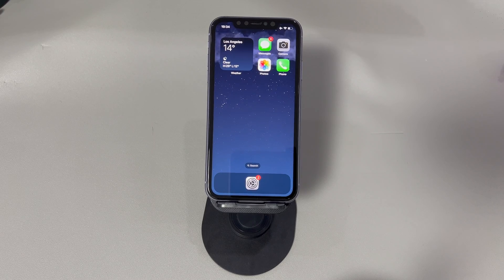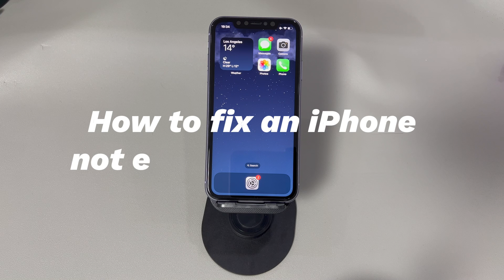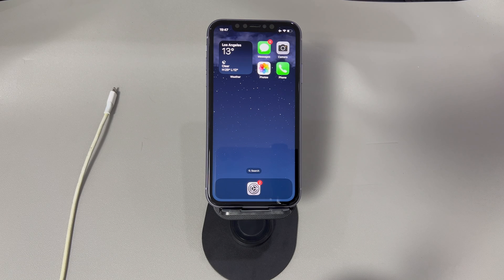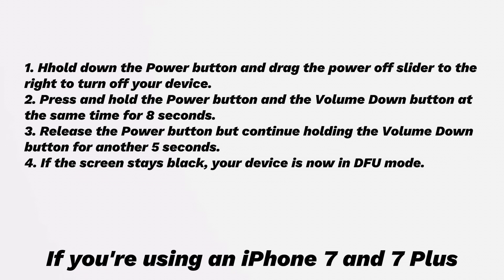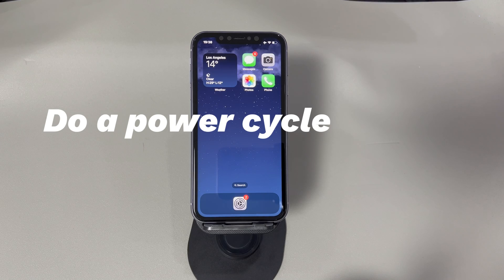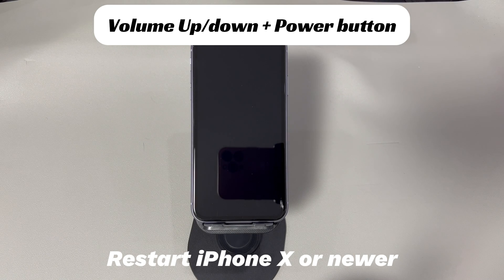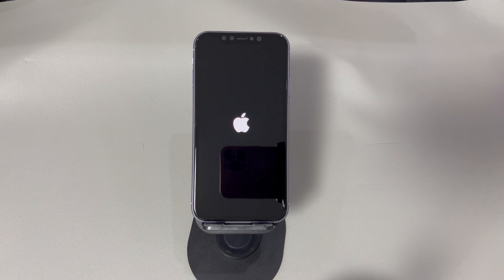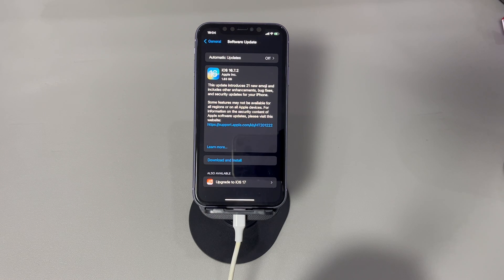iPhone Won’t Enter DFU Mode? Here’s How to Fix the Problems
Today we’ll talk about what to do when your iPhone won’t enter DFU mode. It’s unusual for iPhones to experience serious problems. But when they suffer, one troubleshooting step is entering DFU mode and restoring the device to remedy the problems. However, what if your iPhone won't go into DFU mode and you don’t know why? Don’t panic. We’ll explain everything here and show you what to do.

0:00 Background
0:28 Why isn't your iPhone entering DFU mode
1:04 How to fix an iPhone not entering DFU mode
1:29 1️⃣Check if your iPhone enters DFU mode properly
3:21 2️⃣Do a power cycle and try going into DFU mode again
5:08 3️⃣Do update and try entering DFU mode again
5:59 4️⃣Attempt the recovery mode

Let us know if you have any further questions to troubleshoot an iPhone that won’t DFU mode.